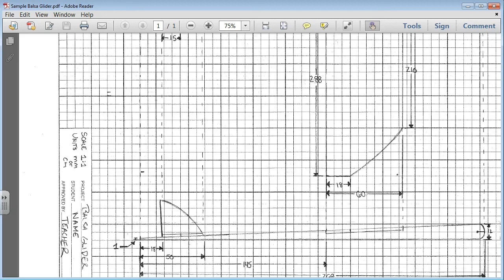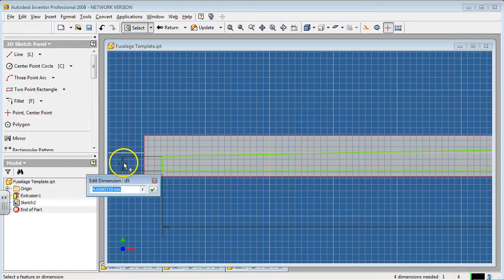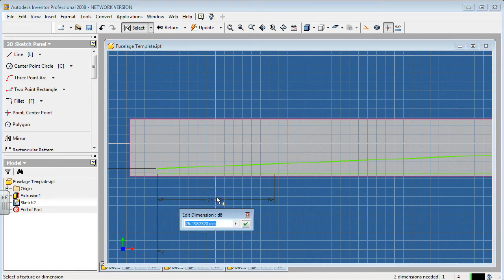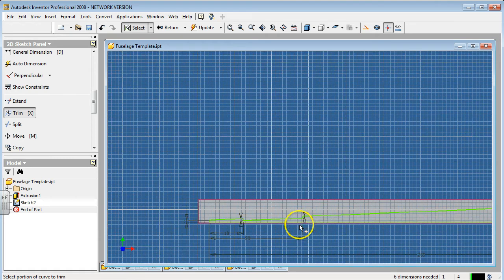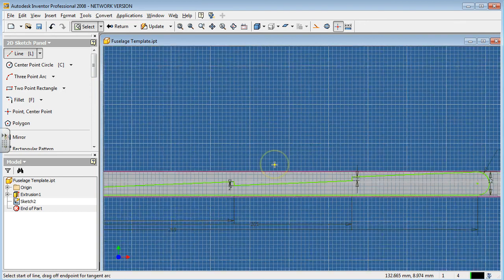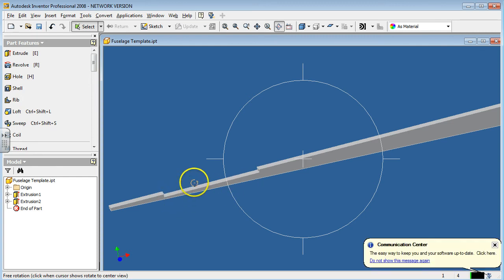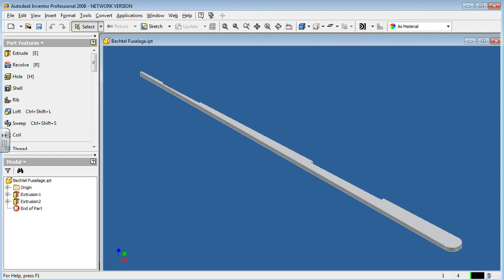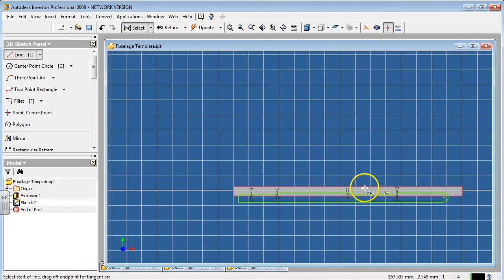Balsa Glider Tutorial Video #3: Fuselage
This video clip demonstrates how to create the glider fuselage using dimensions from the otherpart files generated in the earlier Inventor video tutorials.